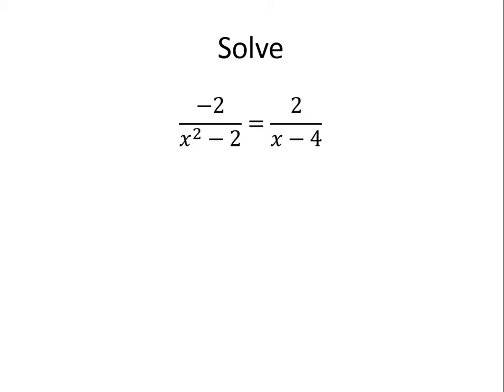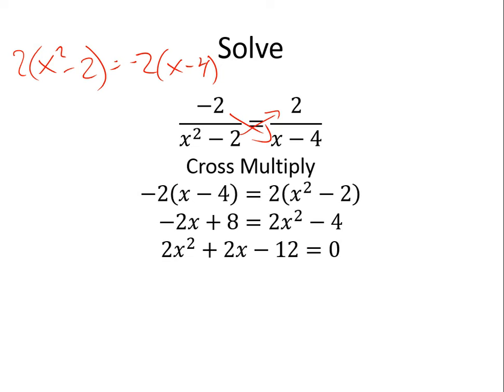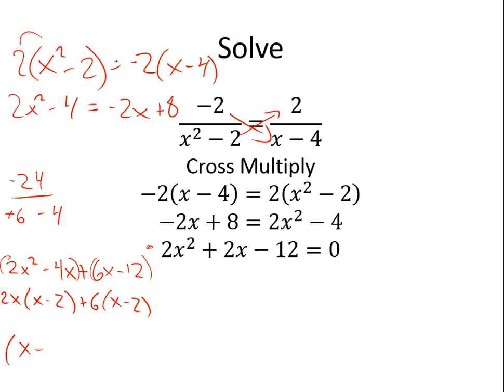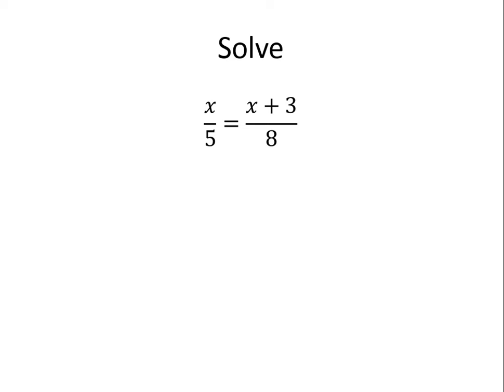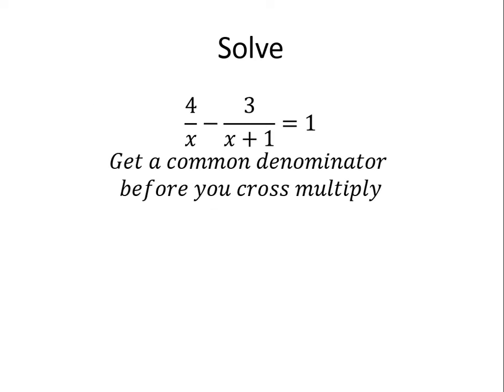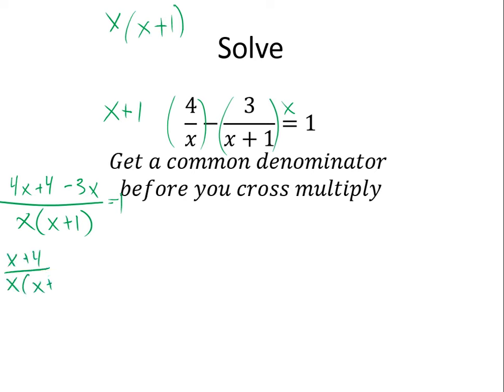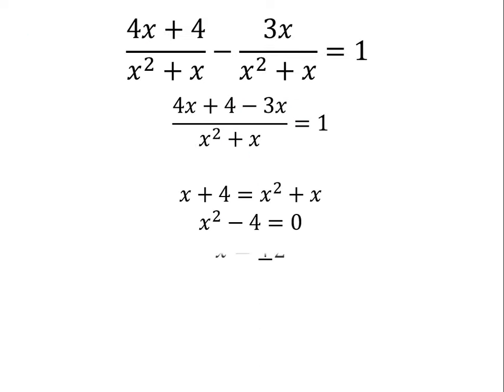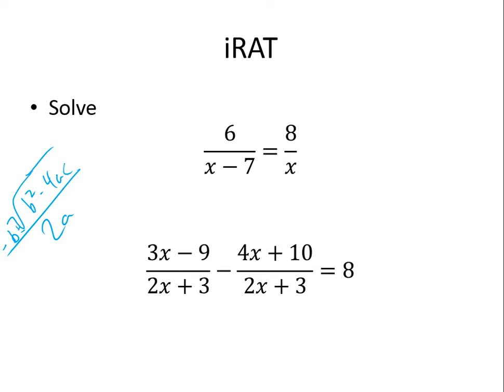Solving Rational Equations